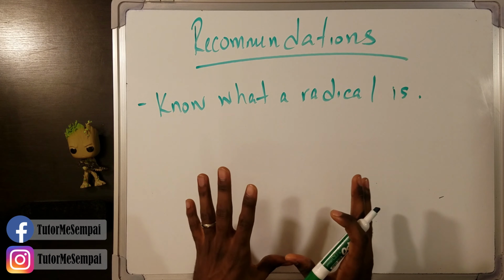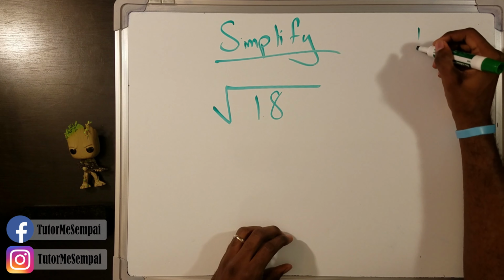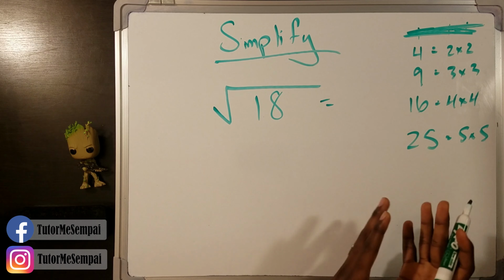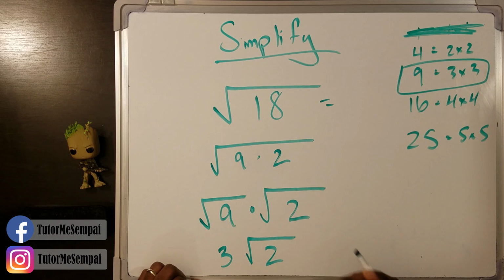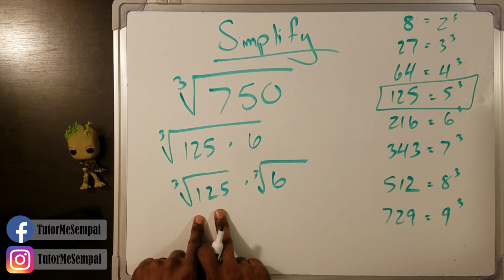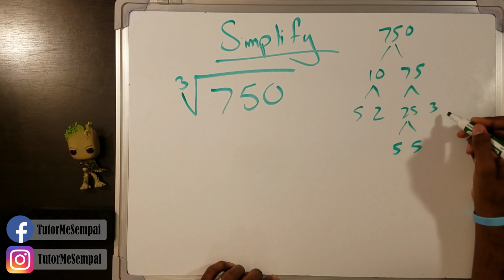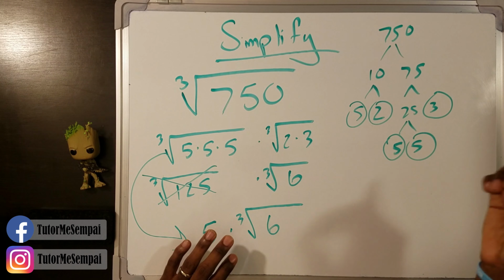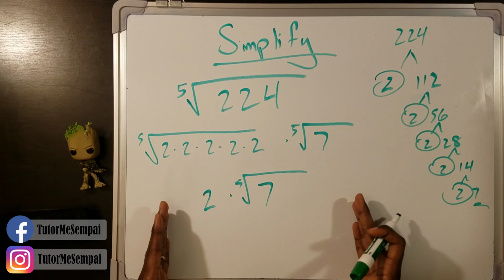What You Should Know About Simplifying Radicals ~ 9th Grade Tutor Me Sempai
In this 9th grade video, I will be covering what you should know about simplifying radicals. Previously, we talked about radicals in a general sense. Now it's time to simplify them. If you are up to the task, join Tutor Me Sempai and lets get started

Timecodes
0:00 - Intro
0:43 - Recommendations
2:54 - Using "Perfect Squares" to simplify
8:12 - Using "Perfect Cubes" to simplify
10:46 - Prime Factorization vs cube roots
13:45 - Prime Factorization vs higher roots